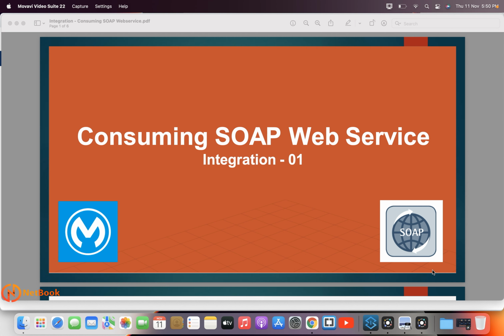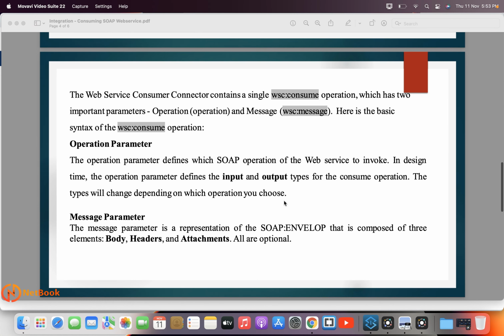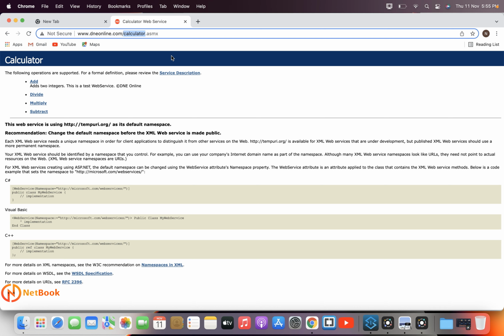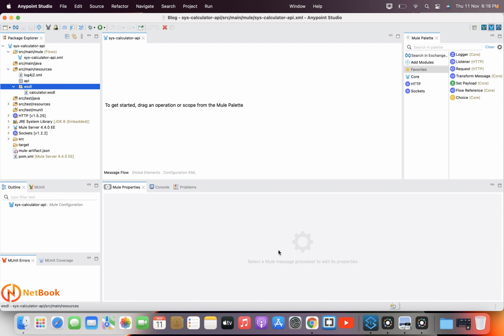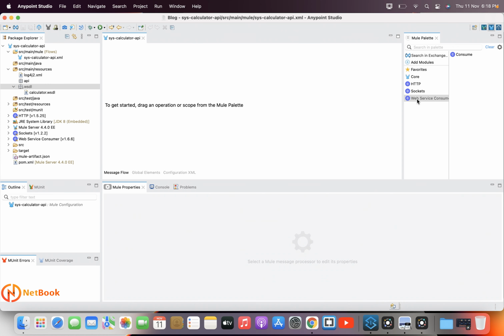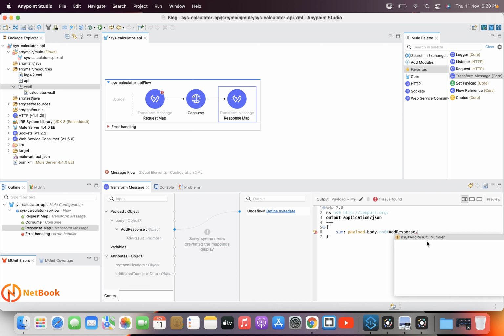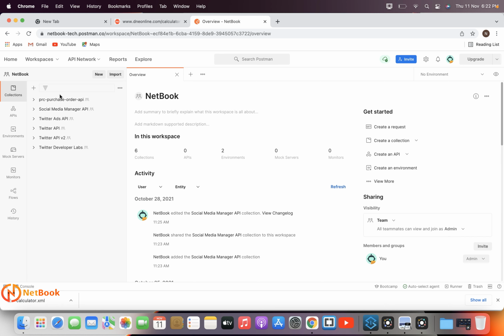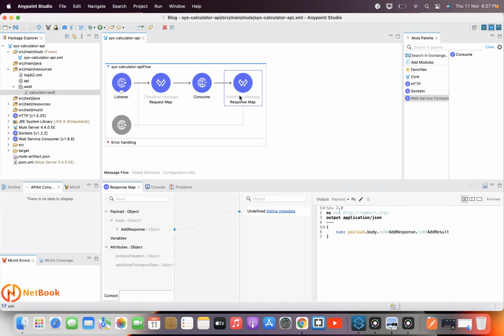Mulesoft Tutorials | Publish an API to a Public Portal - Part 01 | Integration | NetBook | P36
Mulesoft Tutorials | Integration – Publish an API to a Public Portal - Part 01 | Integration | NetBook | P36